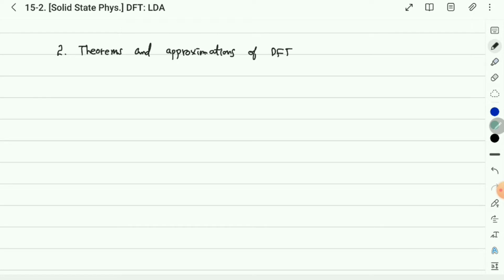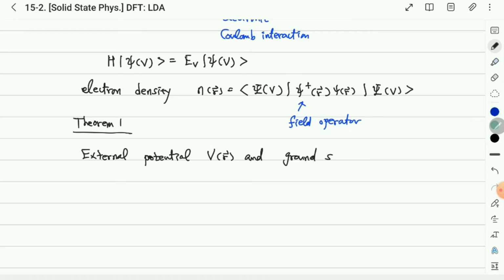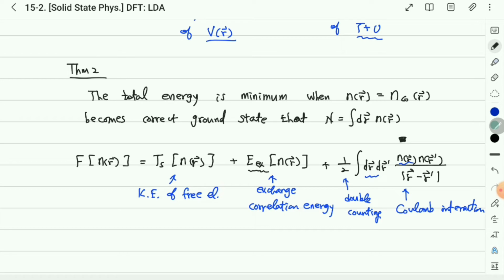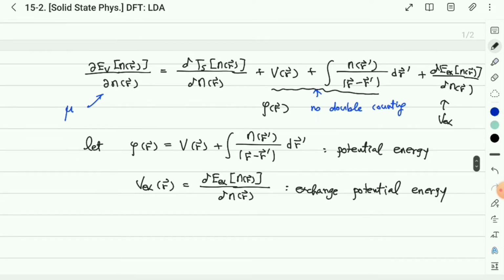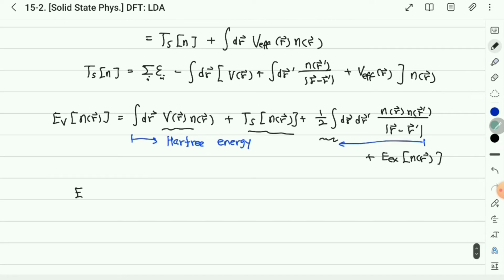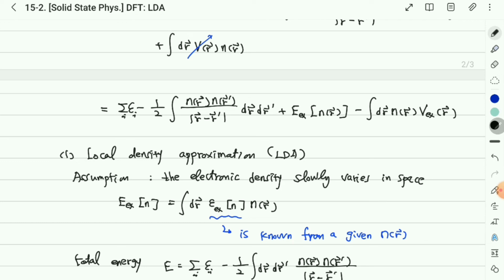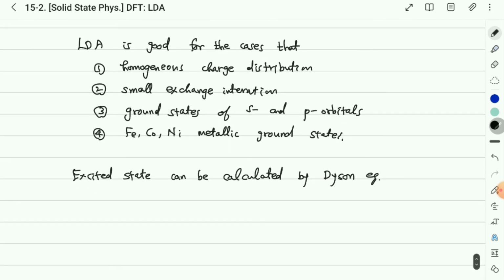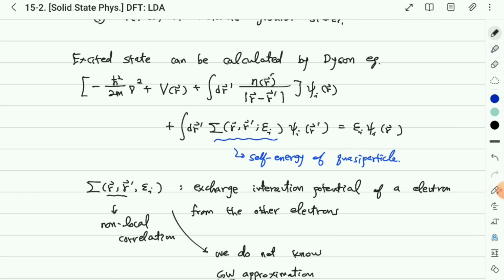15-2. [Solid State Physics] Local Density Approximation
15-2. [Solid State Physics] Local Density Approximation